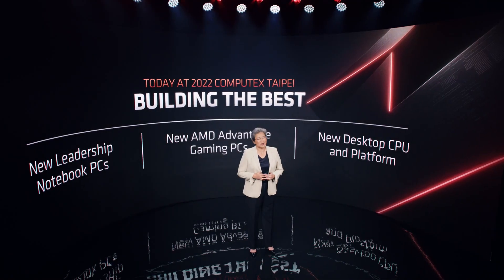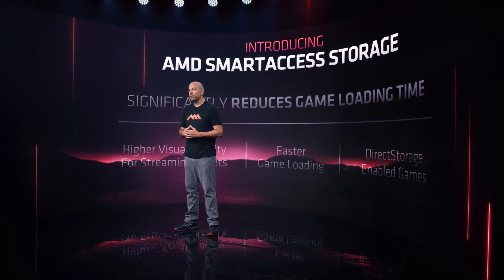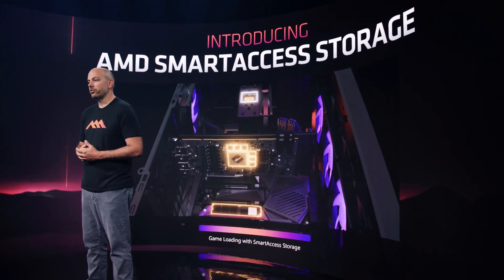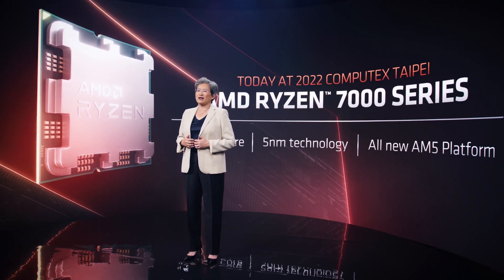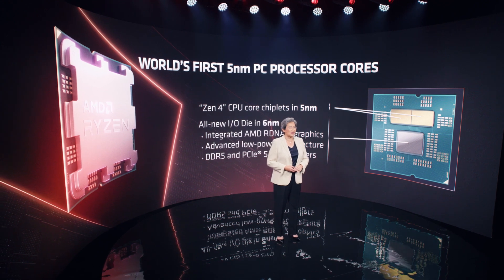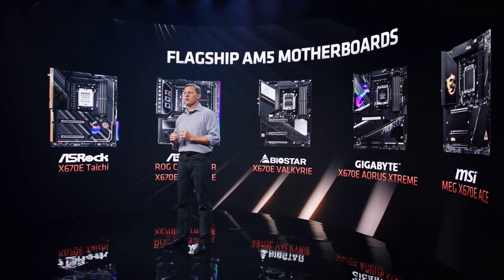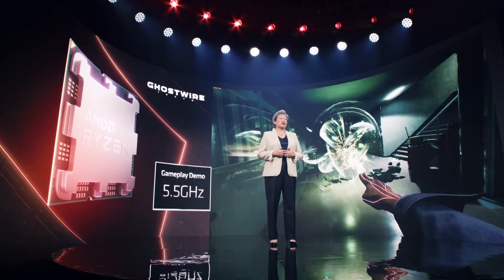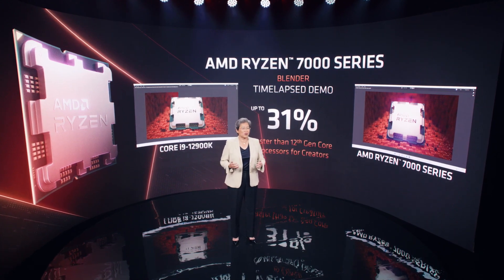COMPUTEX 2022 " inovasi terbarunya dalam teknologi komputasi"Keynote dari CEO AMD Dr. Lisa Su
Hari ini, dalam acara COMPUTEX 2022, AMD (NASDAQ: AMD) menampilkan inovasi terbarunya dalam teknologi komputasi untuk pengalaman komputasi kinerja tinggi lebih baik. AMD Chair dan CEO Dr. Lisa Su memberikan gambaran tentang prosesor desktop Ryzen™ 7000 Series yang akan datang dengan arsitektur “Zen 4” baru, memberikan peningkatan kinerja yang signifikan saat diluncurkan pada musim gugur 2022. Selain itu, Dr. Su menyoroti pertumbuhan dan momentum yang kuat untuk AMD di pasar mobile karena 70 dari lebih dari 200 desain notebook ultrathin, gaming, dan commercial yang diharapkan bertenaga prosesor Ryzen 6000 Series telah diluncurkan atau diumumkan. Selain itu, eksekutif AMD lainnya mengumumkan tambahan terbaru untuk jajaran Ryzen Mobile, “Mendocino;” teknologi pintar terbaru AMD, SmartAccess Storage; dan detail lebih lanjut dari platform AM5 baru, termasuk dukungan dari produsen motherboard terkemuka.

“Di Computex 2022 kami melihat peningkatan AMD dalam notebook ultrathin, gaming, dan commercial dari penyedia PC terkemuka berdasarkan kinerja terdepan dan daya tahan baterai yang luar biasa dari prosesor Ryzen 6000 series mobile kami,” kata Dr. Su. “Dengan prosesor desktop AMD Ryzen 7000 Series kami yang akan datang, kami akan membawa lebih banyak kepemimpinan ke pasar desktop dengan arsitektur 'Zen 4' 5nm generasi berikutnya dan memberikan pengalaman komputasi kinerja tinggi yang tak tertandingi untuk para gamer dan kreator.”